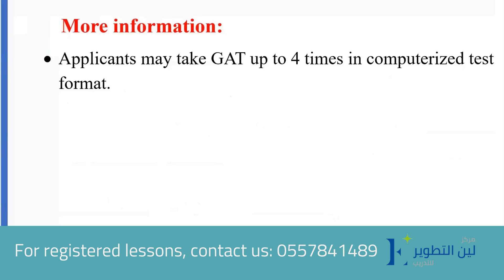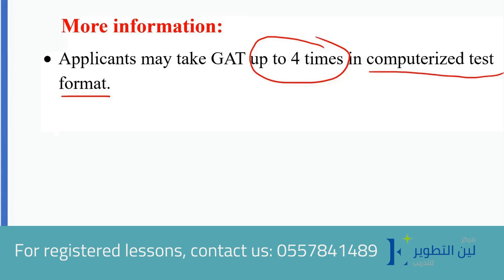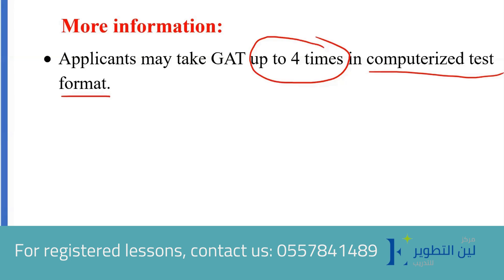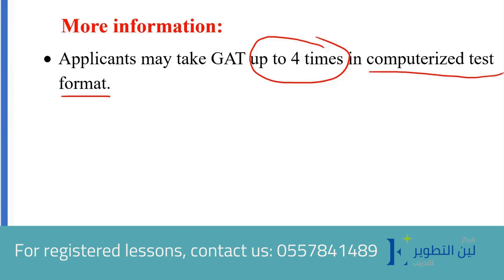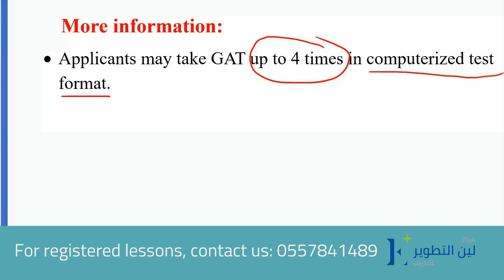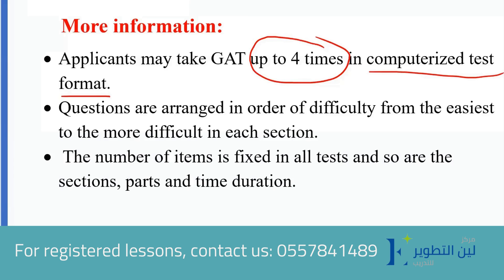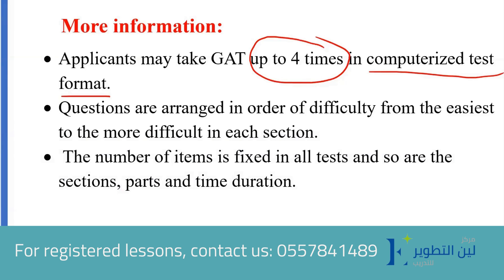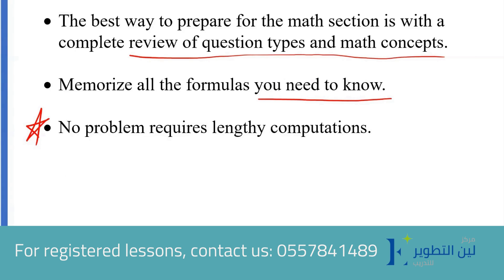Important Information and Tips about GAT Qiyas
دورة الاستعداد لاختبار القدرات باللغة الانجليزية
About the Course:
Explore resources and techniques to familiarize students with the test items and formats and the best way to respond to them. The focus is on the quantitative & Verbal section and the needed skills.